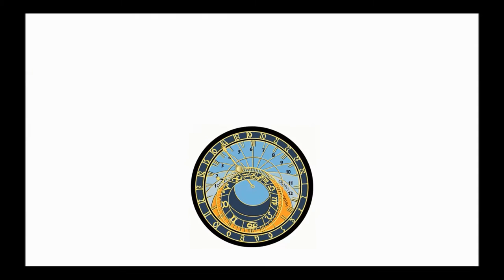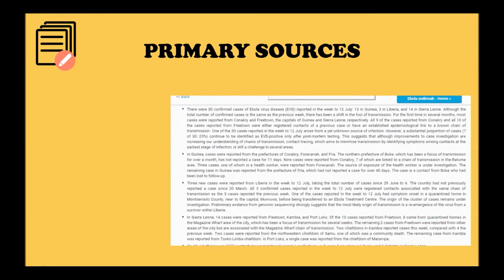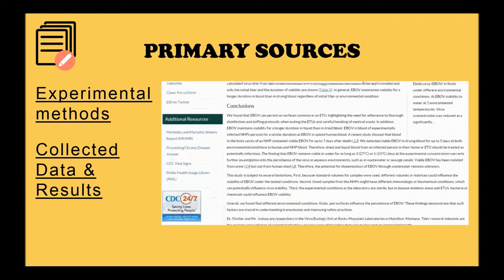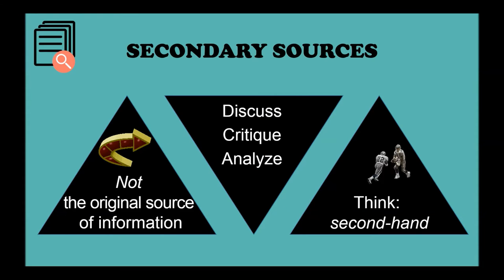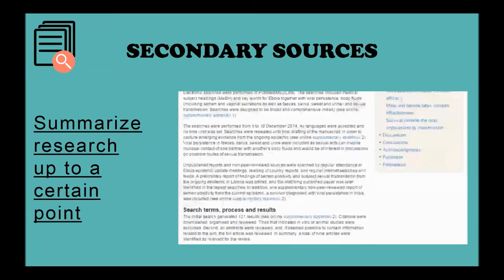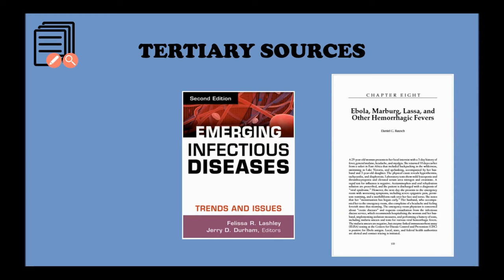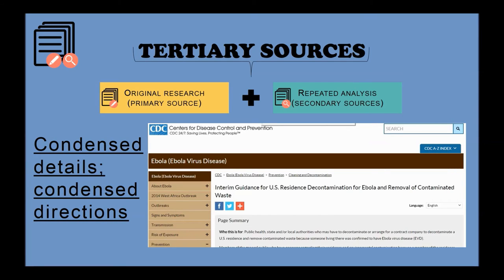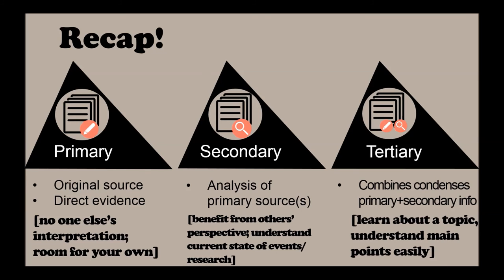Primary, Secondary, & Tertiary Sources in the Health Sciences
...and what each can do for you.

This will help you choose the best evidence for what you need to accomplish once you start searching for evidence.

• Peer-reviewed research article, Ebola Virus Stability on Surfaces and in Fluids in Simulated Outbreak Environments, CDC
• BMJ Systematic Review, Systematic review of the literature on viral persistence and sexual transmission from recovered Ebola survivors: evidence and recommendations,
• Textbook,